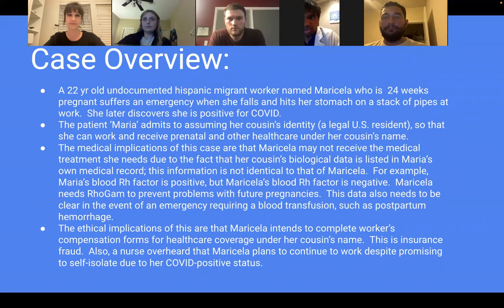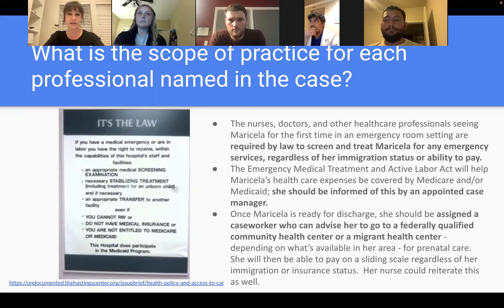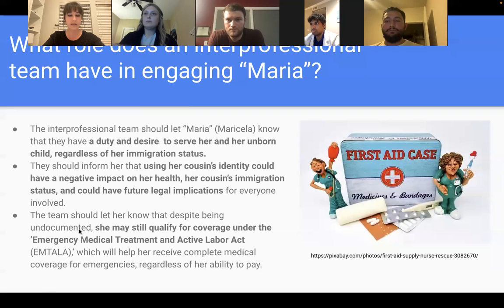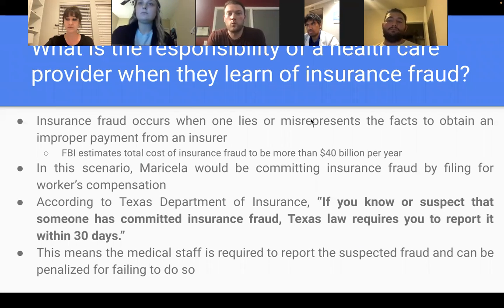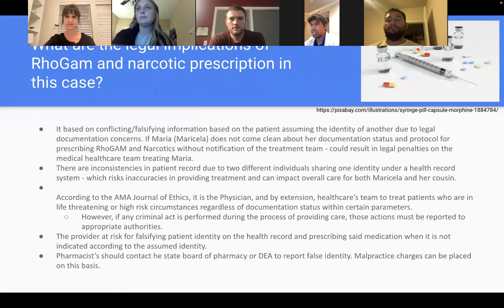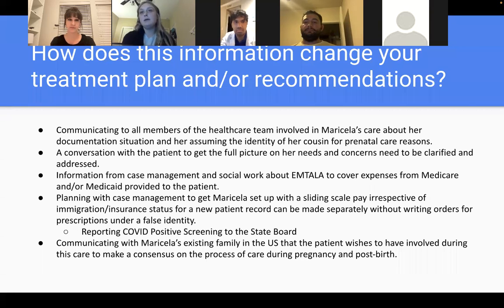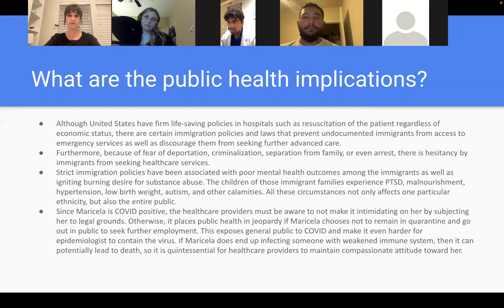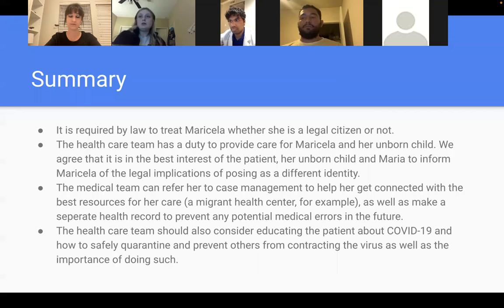False Identity - a Case Study by Texas A&M University Students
This was an inter-collaborative project between the college of medicine, college of pharmacy, and college of nursing at Texas A&M University as part of a series of cases that could potentially come up in the healthcare setting.  This presentation focused on 'Case #3 - False Identity.'